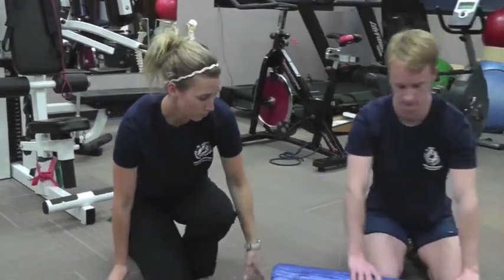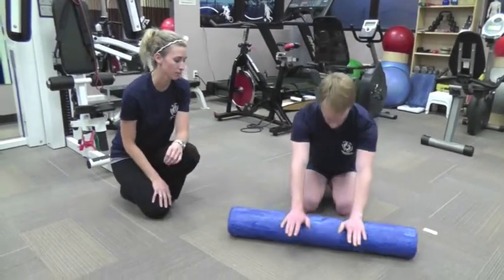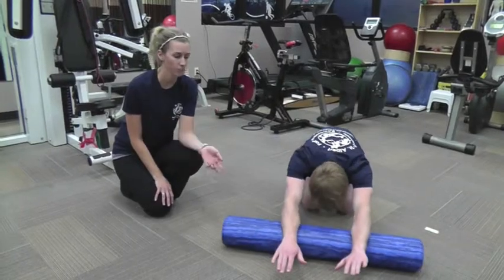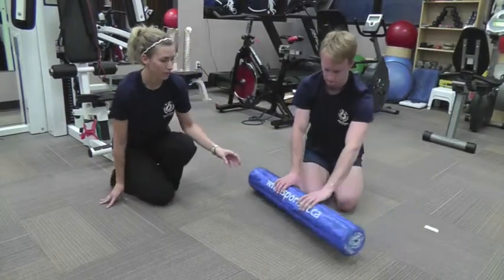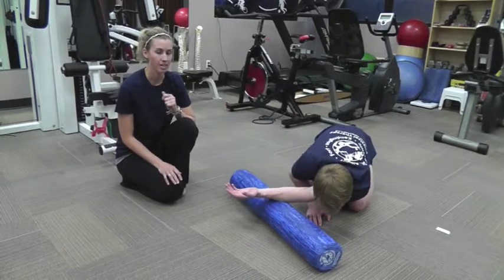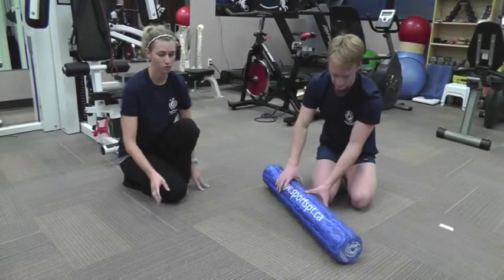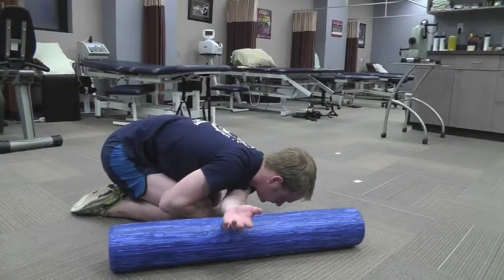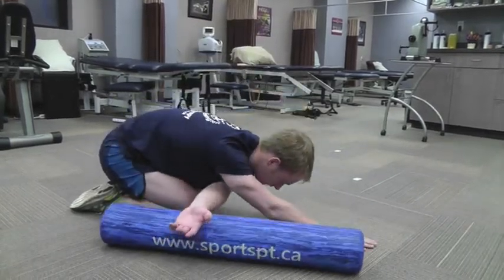Active Physio Works: Stop Sign Stretch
Kim of Active Physio Works details the stop sign stretch for flexibility and mobility of the mid and upper back.